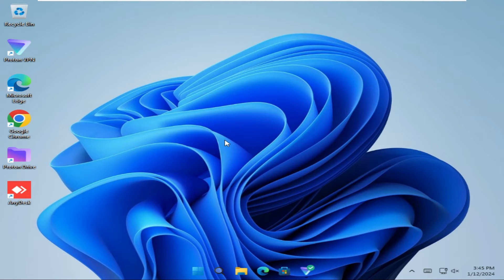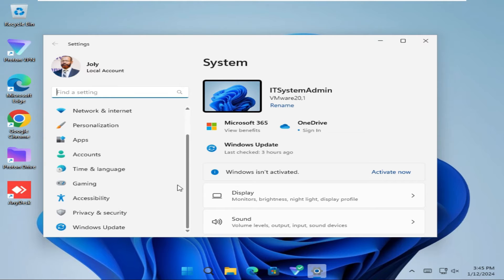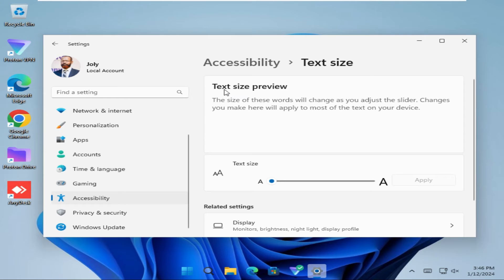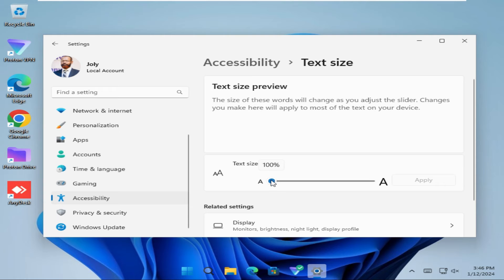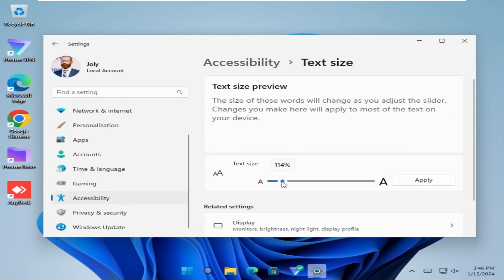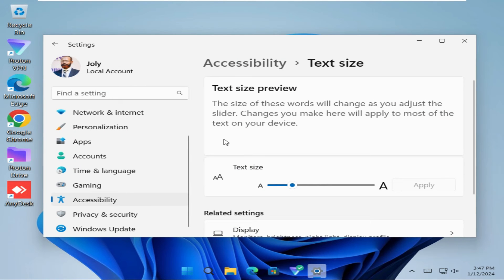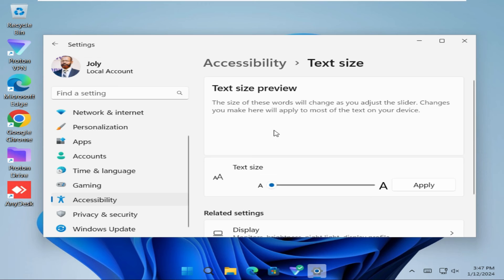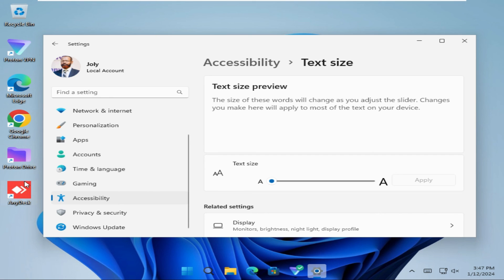How to Change Icon Font Size In Windows 11